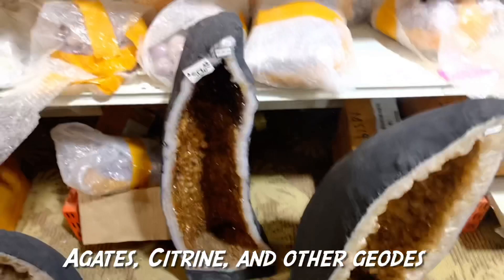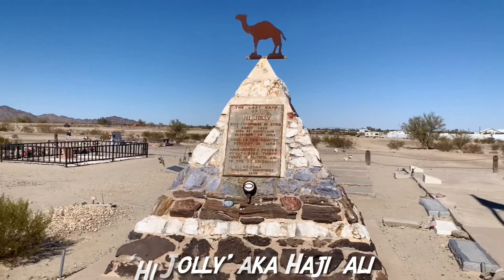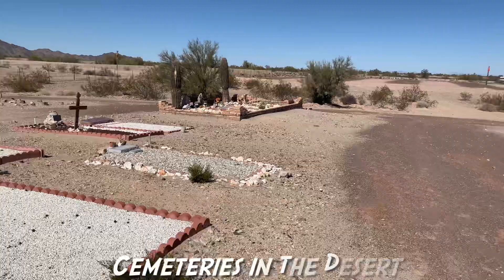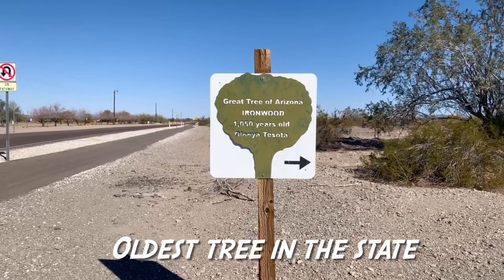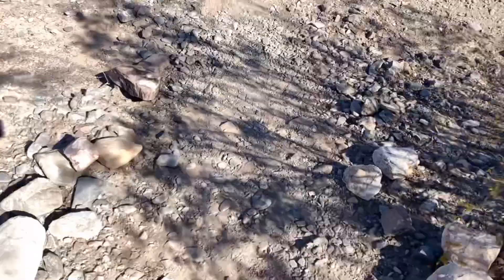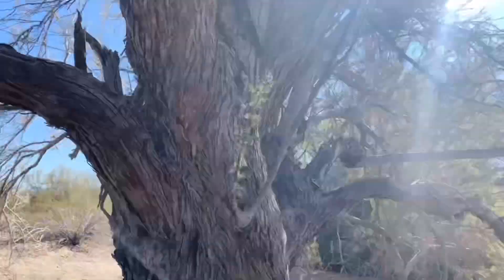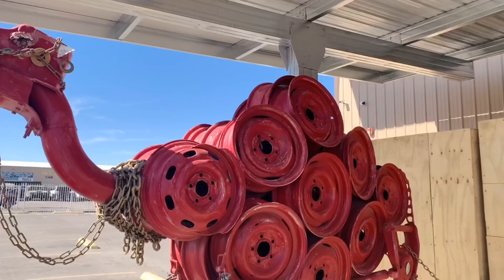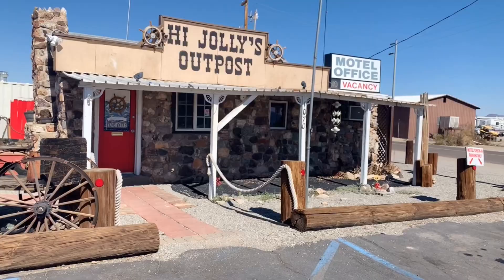First Scamp Trip | Quartzsite AZ | Hi Jolly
First camping trip in the Scamp!
We went to the Dome Rock fiberglass camper rally.

A little sightseeing too. 👍🏼